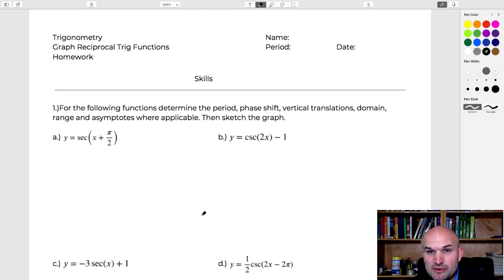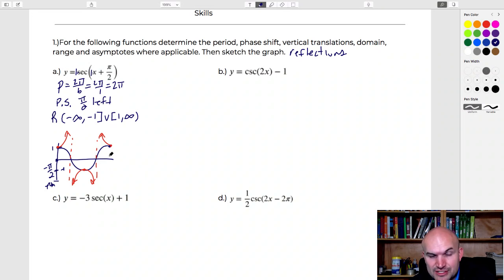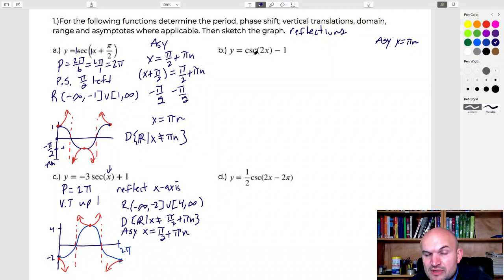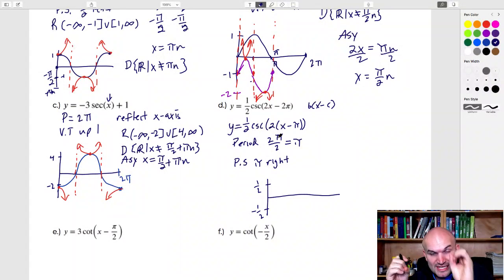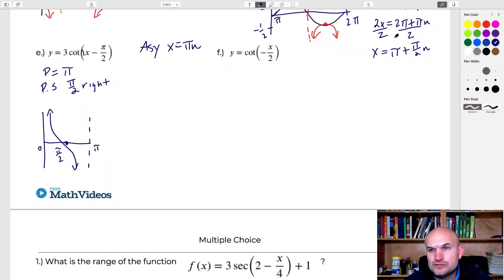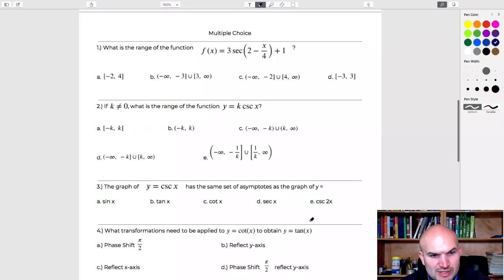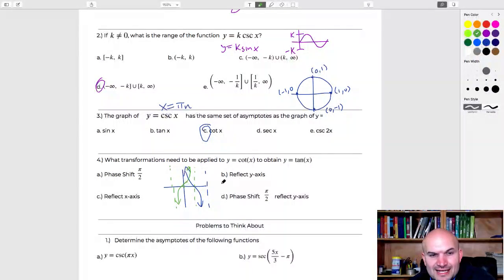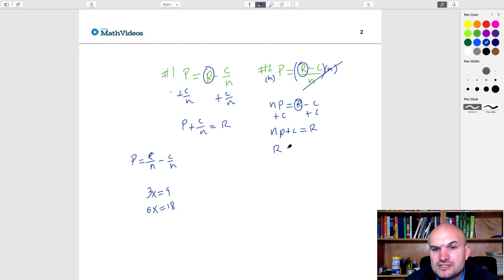Hw Answers - Graph Reciprocal Trig Functions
Here we will learn how to graph the reciprocal functions as well as determine the important characteristics.

If you would like to download this worksheet as well as many others.  It is risk free.  I post new content every week and if it ends up not being helpful then you can cancel at anytime.